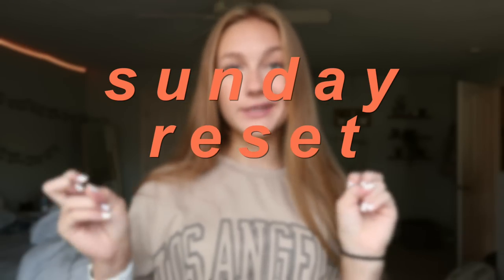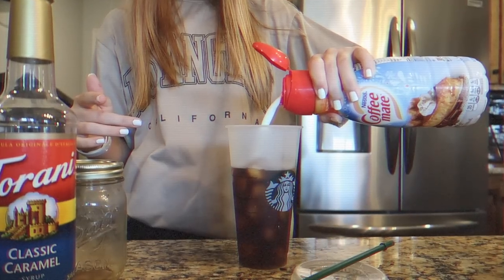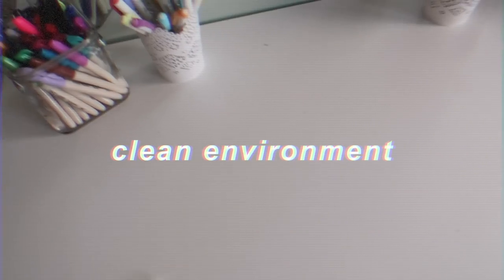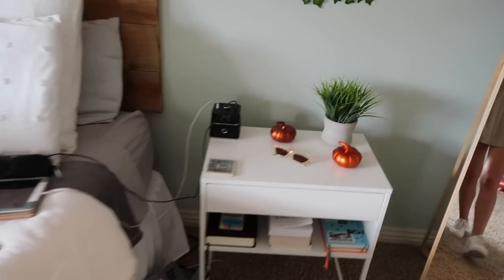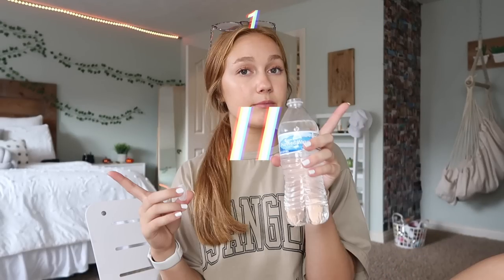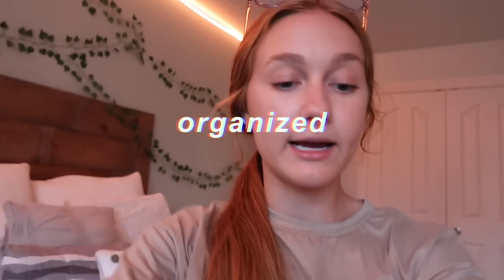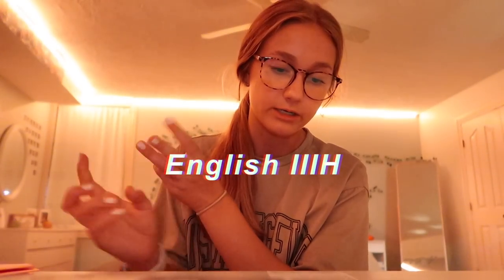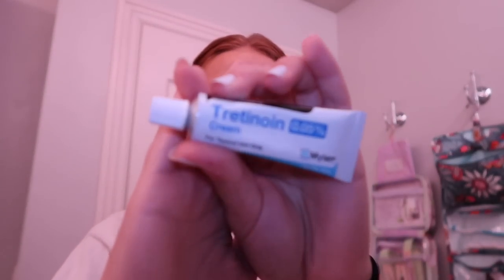my sunday reset routine | how i prepare for a great week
hey guys! i hope you enjoyed following along with me on a usual sunday for me. hopefully you enjoyed, and i hope each of you have the best week !!

f a q s :
-16
grade?